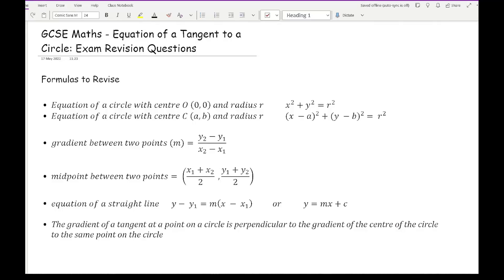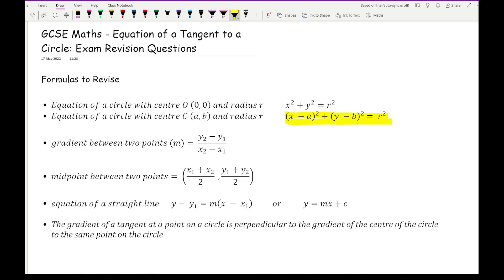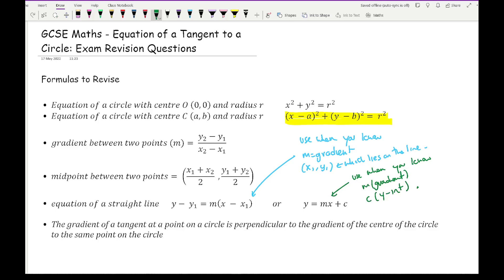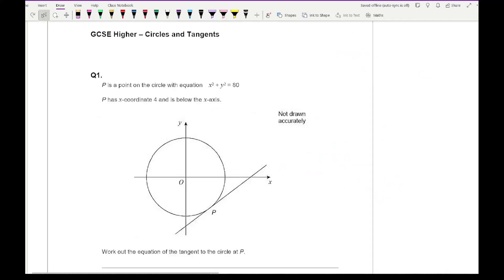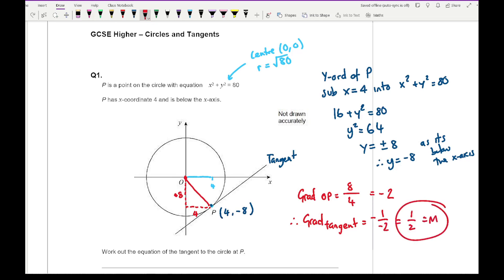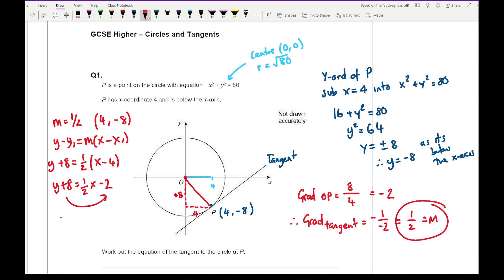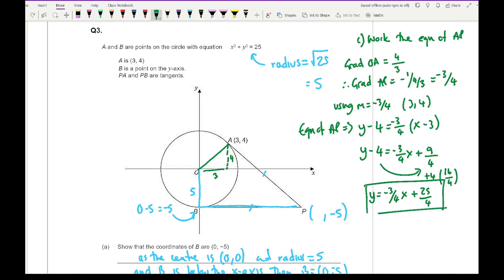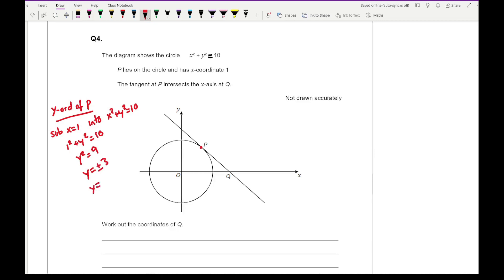GCSE Maths (Higher): Equation of a Circle - Finding the Equation of a Tangent (Exam Questions)